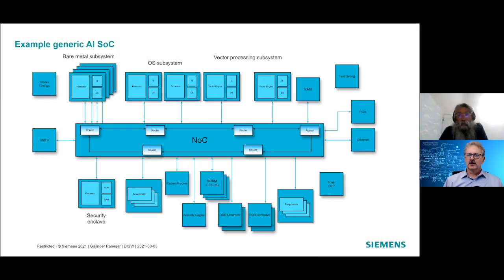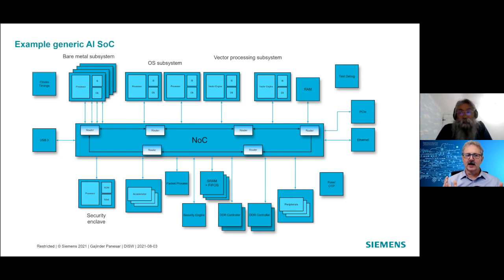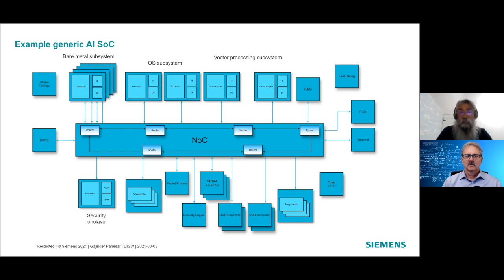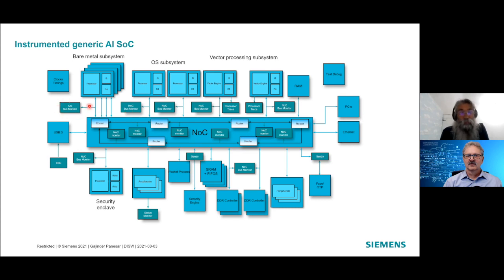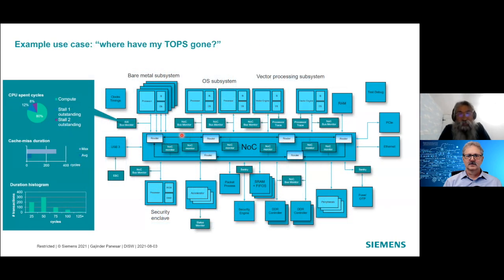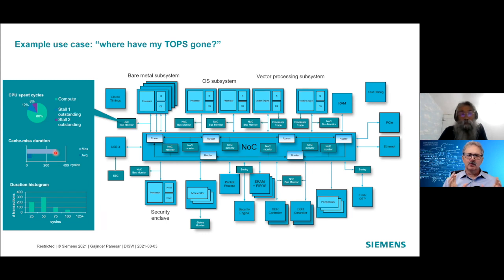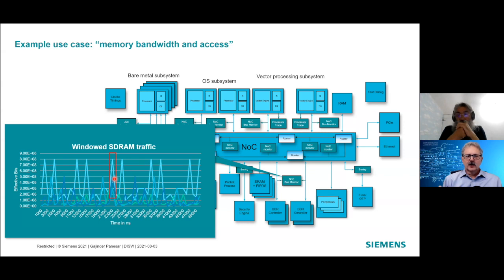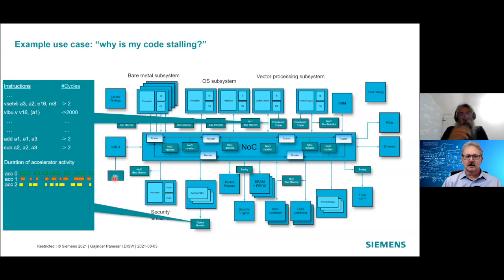Optimizing AI Systems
Inserting AI and machine learning into chips adds a whole new dimension of complexity, and creates a variety of potential problems, including deadlocks, loss of performance, and difficulty in achieving closure on many fronts. Gajinder Panesar, fellow at Siemens EDA, talks with Semiconductor Engineering about what’s changed and how to optimize these new devices and systems by monitoring them from within.